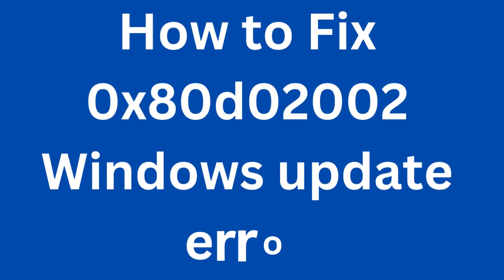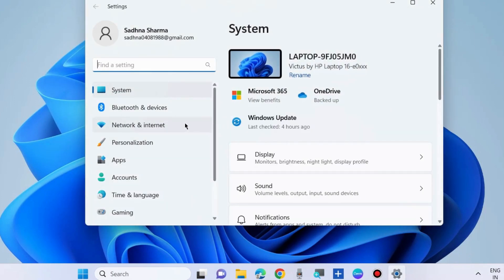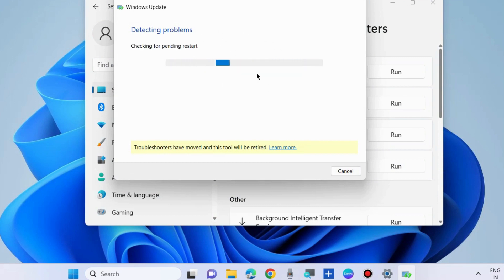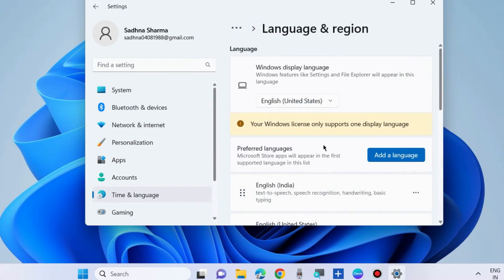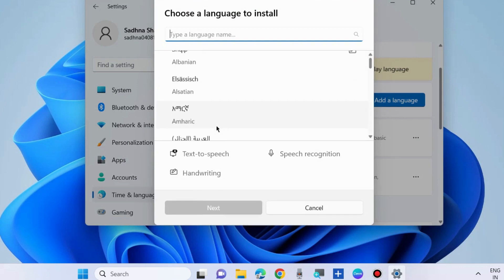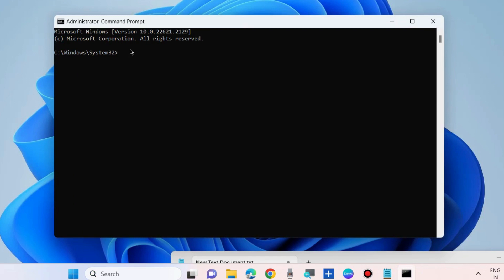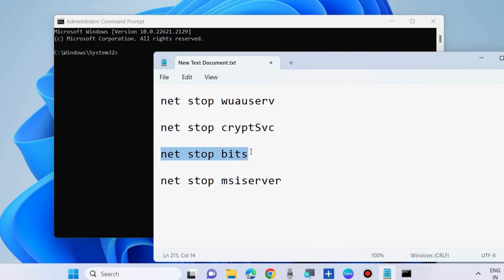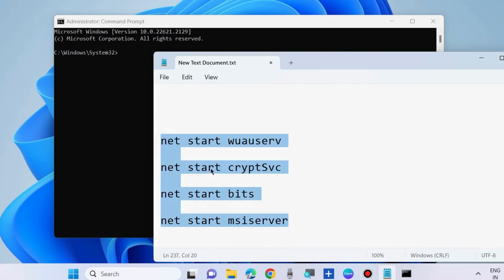0x80d02002 Windows update error in Windows 11 / 10 Fixed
How to Fix Windows update error  0x80d02002 in Windows 10 / 11

Fix error